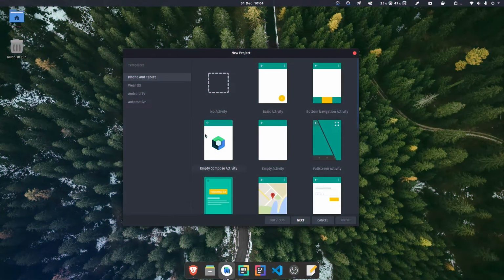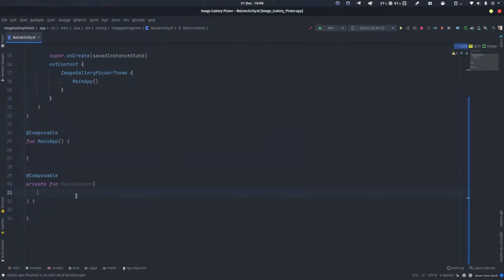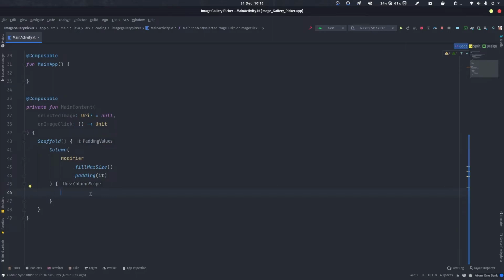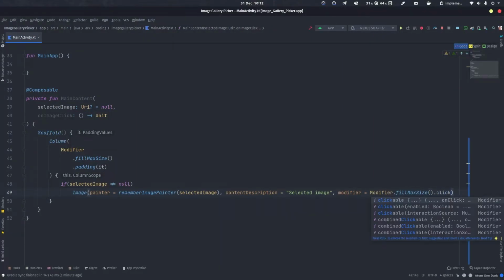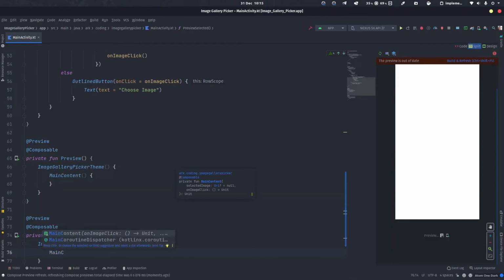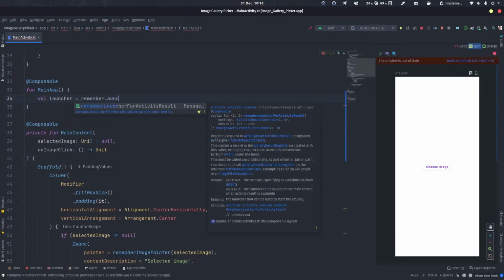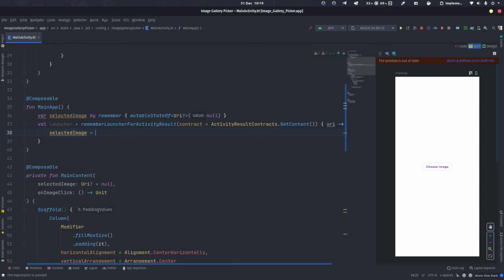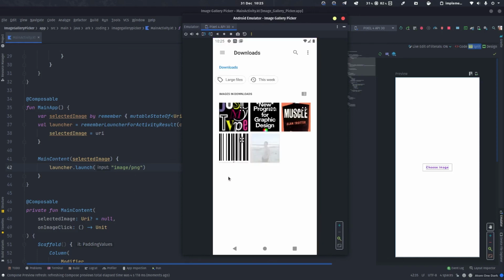How to Pick Image From Gallery - Jetpack Compose Tutorial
Using Android New UI Framework, Jetpack Compose, I will show you how to pick image from gallery.

You will learn how to use Activity Result Launcher and its inputs. As well as loading image using Coil.

Please give me suggestions and constructive criticism so that I can create better videos for all of you and the rest of the Android Developer community.

Portfolio ➞ risalfajar.github.io